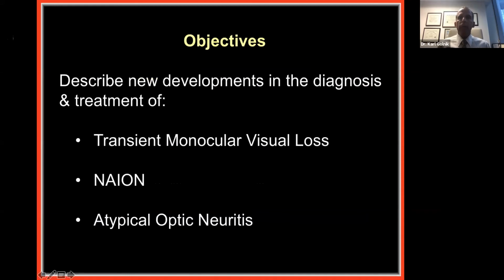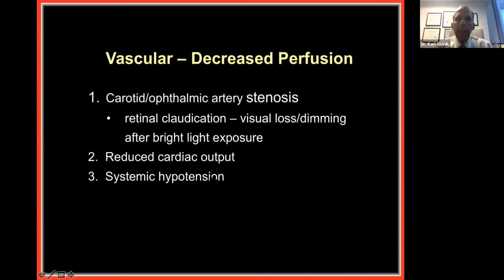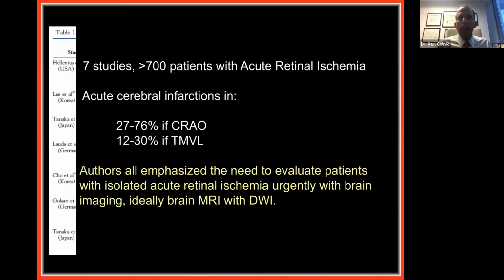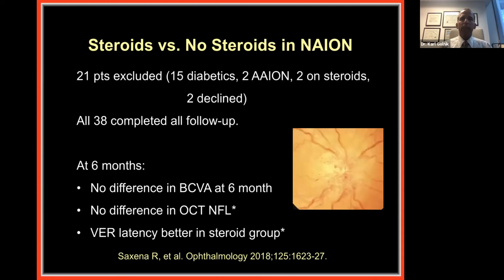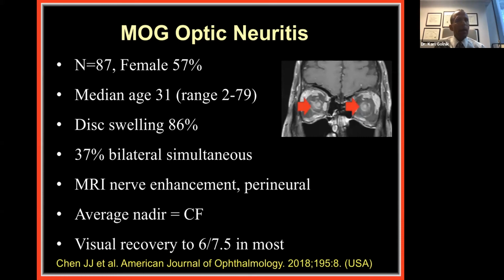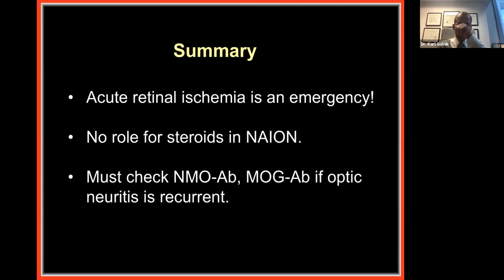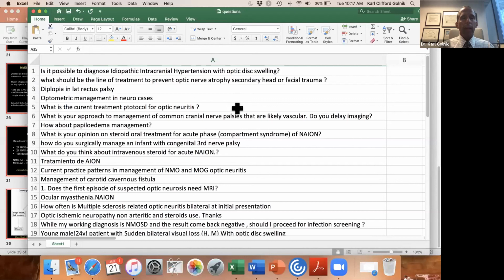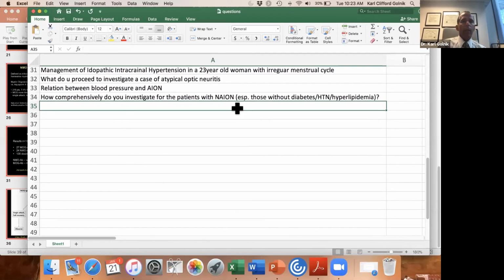Lecture: Recent Changes in Management of Common Neuro-ophthalmological Conditions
Recent publications have changed the management of several neuro-ophthalmic conditions. Topics will include optic neuritis and NMO, MOG, diagnostic evaluation of transient visual loss due to retinal arterial insufficiency, CRAO and BRAO and management of NAION.

Lecturer: Dr. Karl Golnik, Neuro-ophthalmologist | University of Cincinnati, Ohio, USA